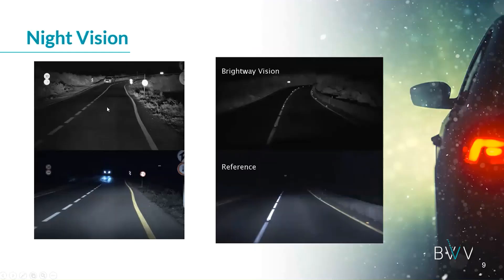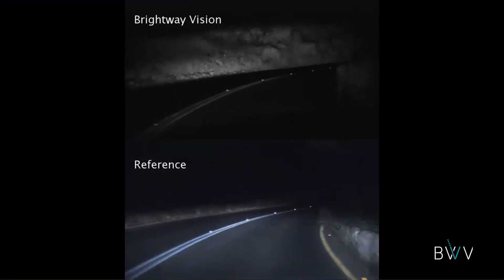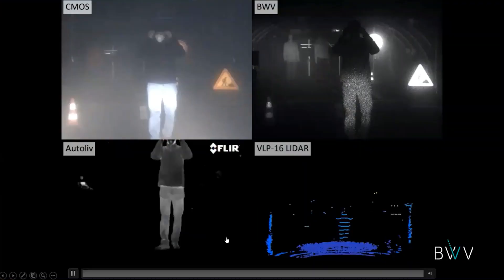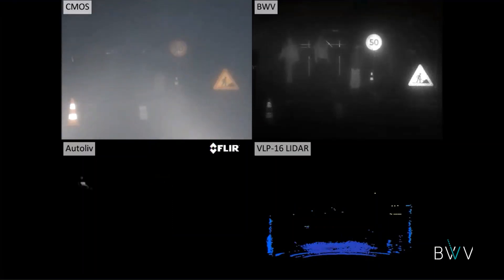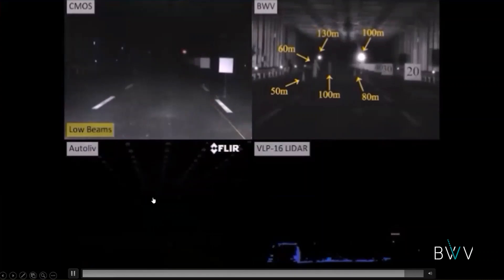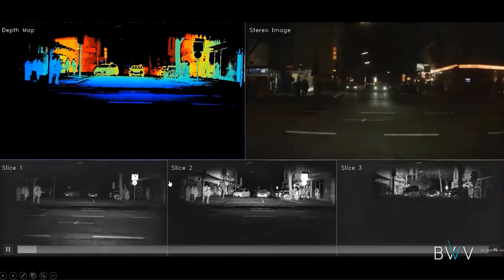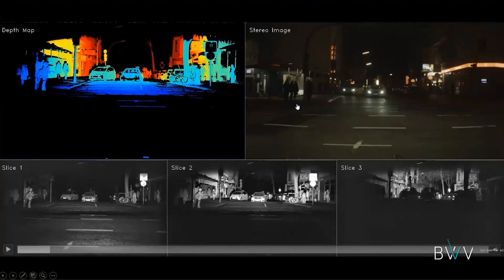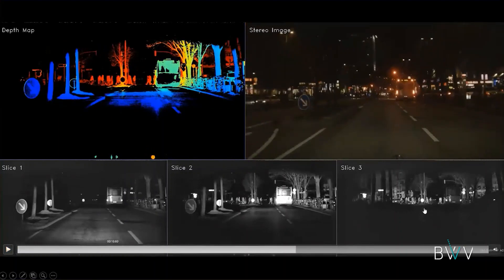POC Video Examples with and without Gated Vision Technology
Dr. Ofer David, CEO of BrightWay Vision, shows videos of what driving looks like in dark and harsh weather conditions such as night, rain, fog, and snow - with and without gated vision technology.